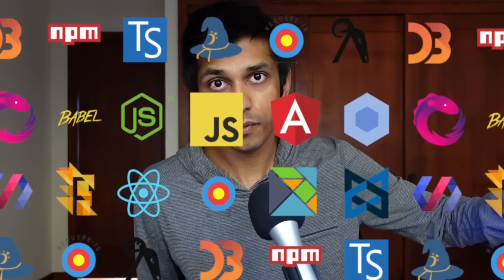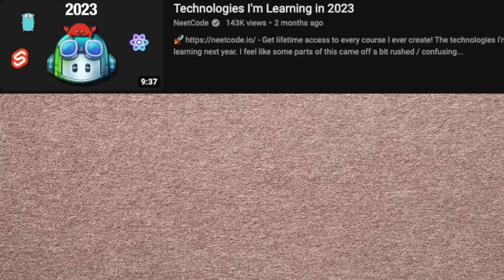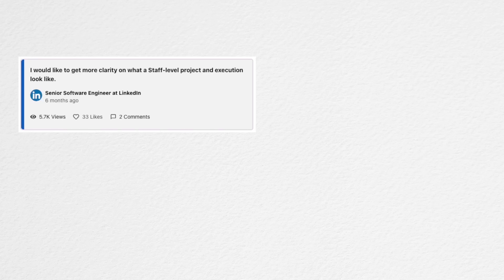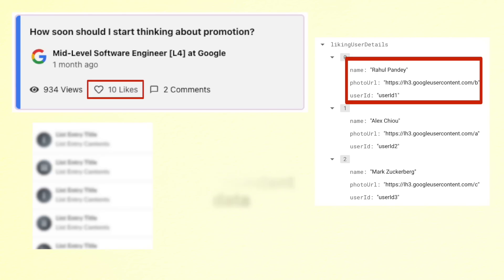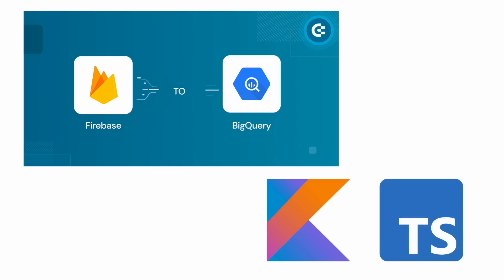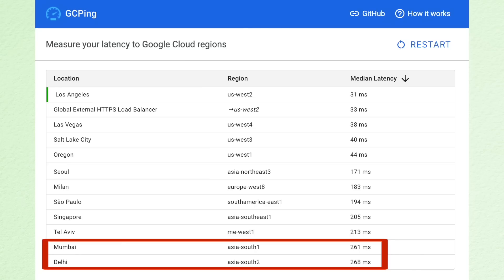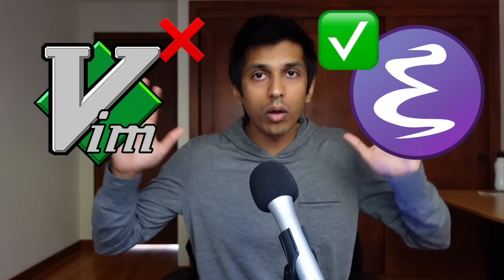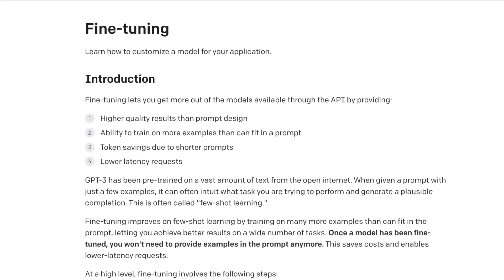Technologies I'm Learning in 2023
Hi! I’m Rahul, a software engineer and founder with a passion for teaching.